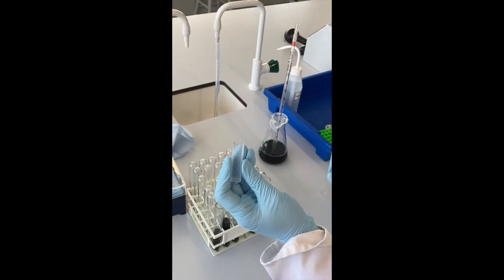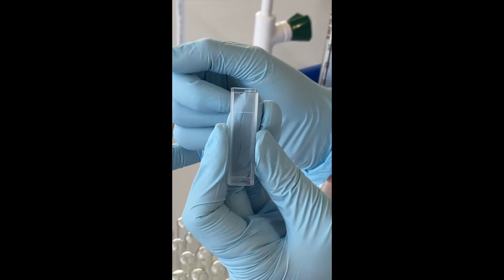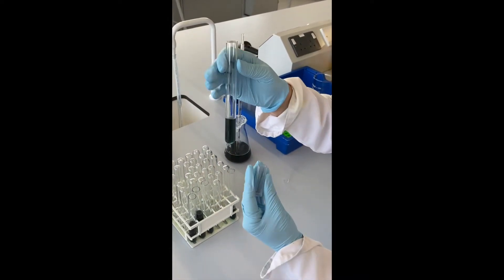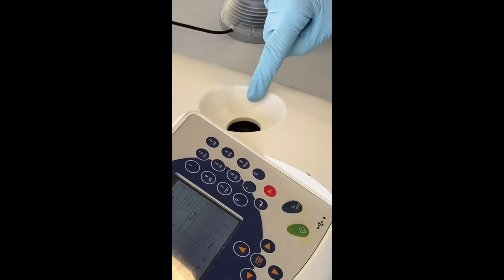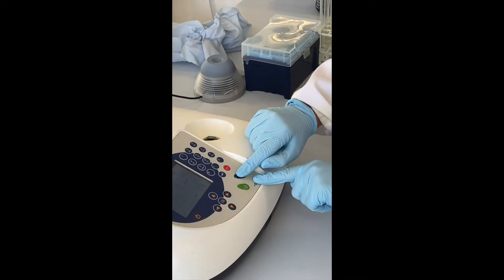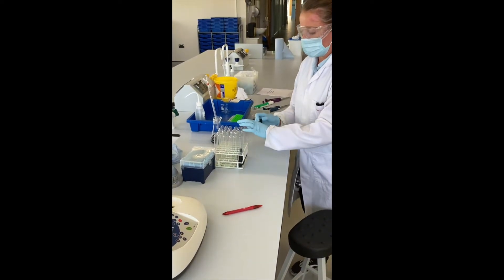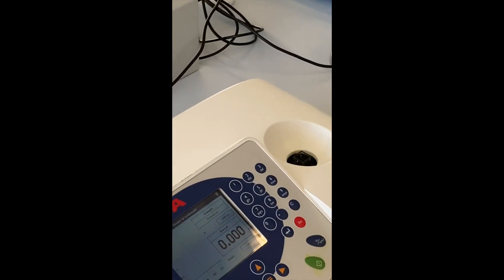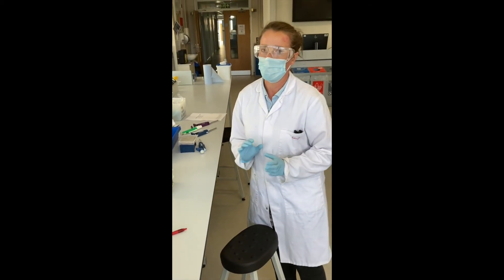Setting up a spectrophotometer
How to set up and use a spectrophotometer in the lab